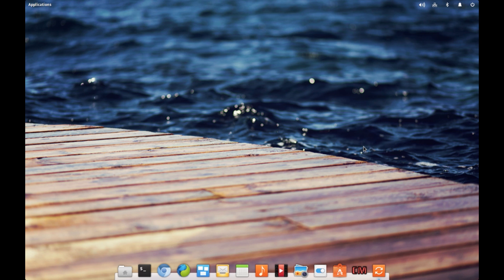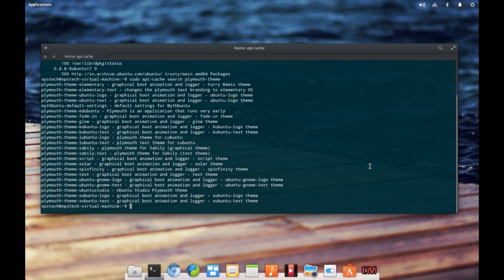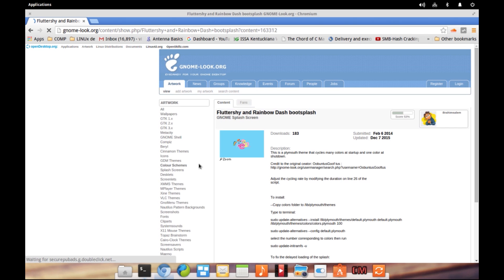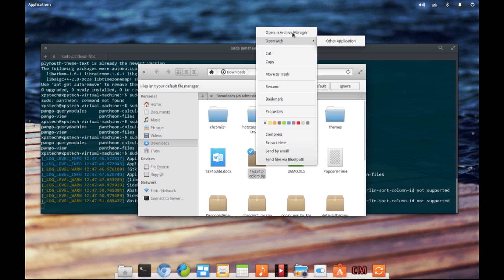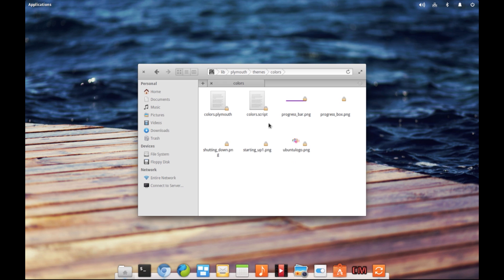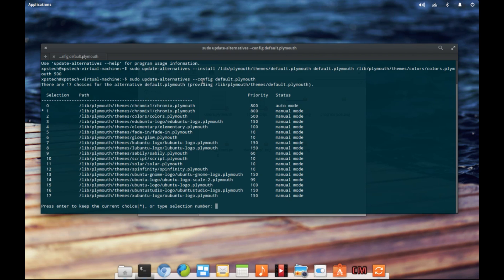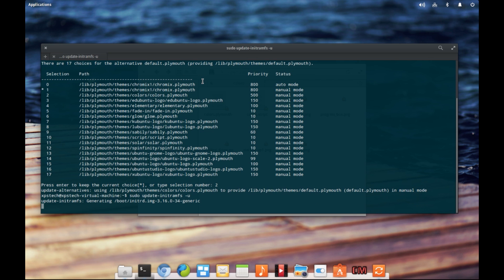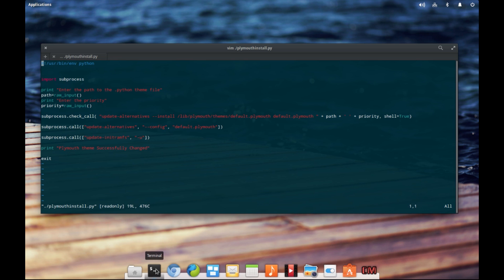LIVE DEMO: HOW TO CHANGE LINUX BOOT ANIMATION [ PLYMOUTH ]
In this video, we will checkout how to change your linux boot animation or splash screen using plymouth splash screen application.

Plymouth is a splash screen animation developed by Ray Strobe of Redhat and was first introduced in Fedora 10 in 2008. Plymouth provides boot animation during system boot up and shut down and it also logs console text output to a log file.

In this video, we will do a Live Demo showing to change your plymouth theme,

1) By installing a new theme from your linux repository

2) By installing it from a third party website ( gnome-look.org in this case)

In the end, i will also show you a small python script that i wrote to automate the process of changing the plymouth theme.